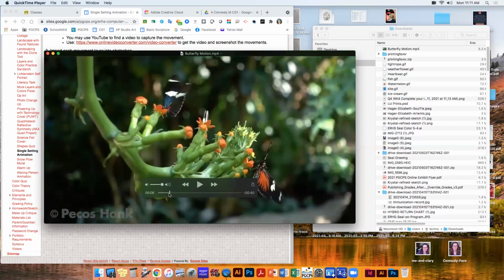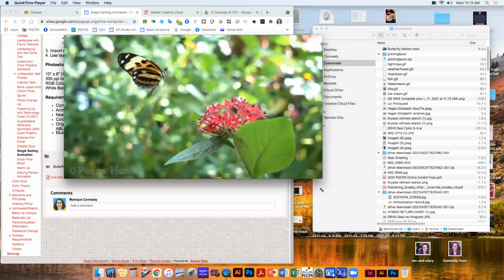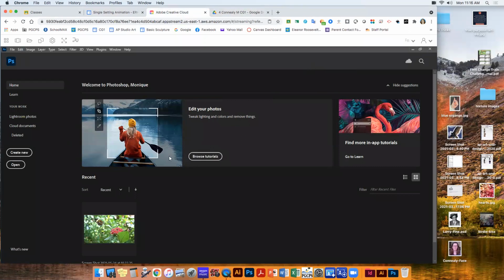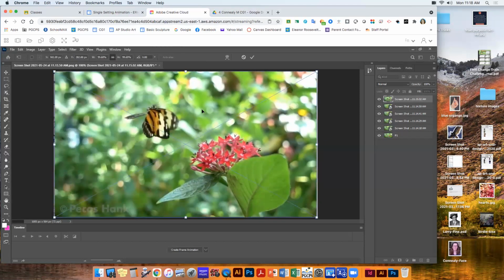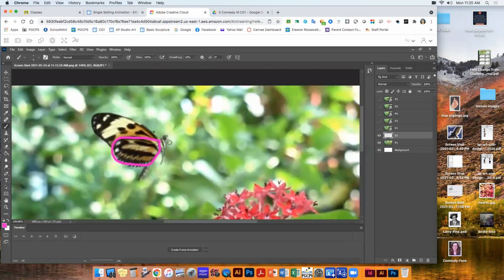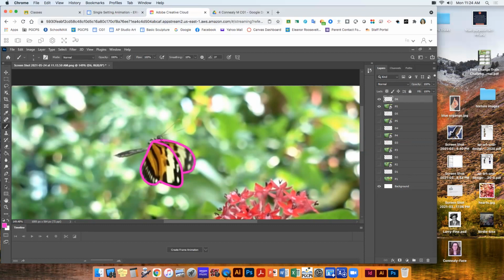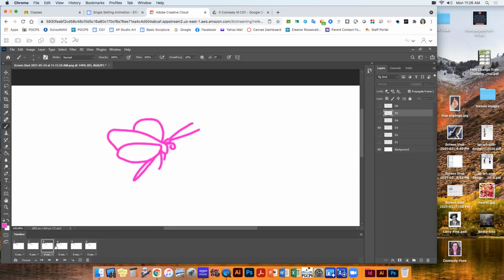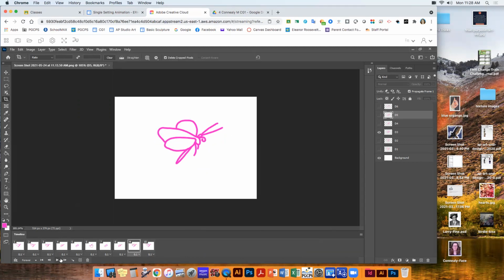Rotoscoping Butterfly How To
How to make a rotoscoping butterfly.